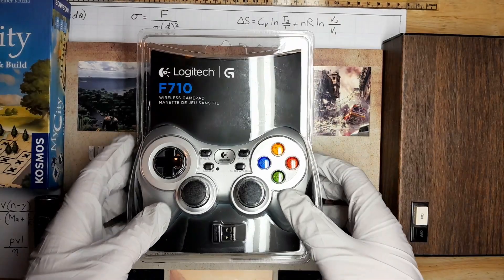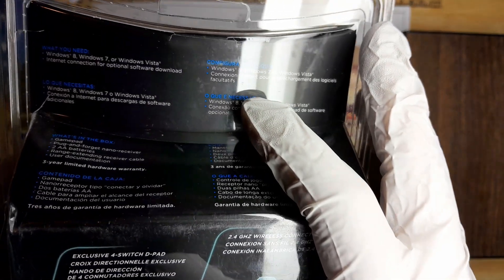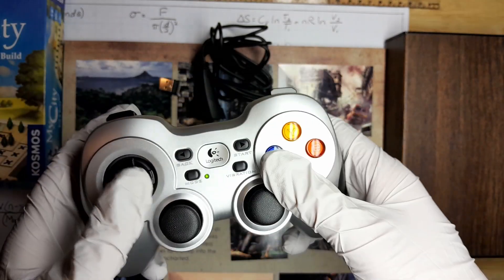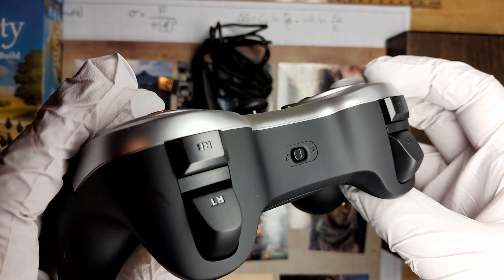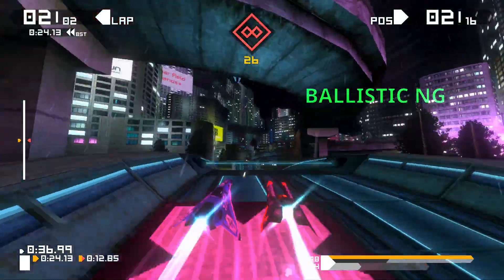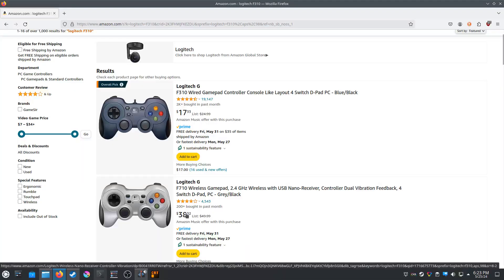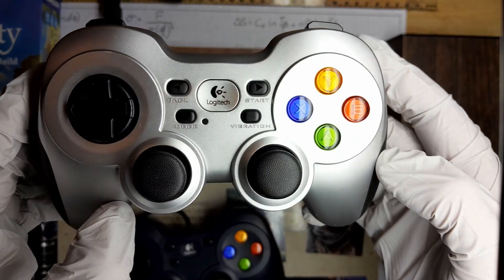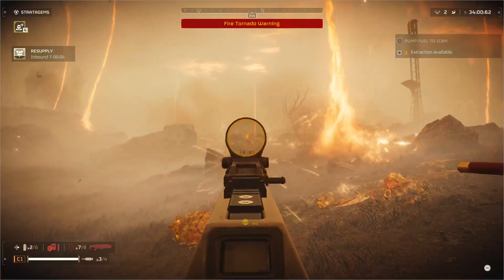A Brief Review of the Logitech F710 for Gaming on Linux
Is the Logitech F710 better than the F310?